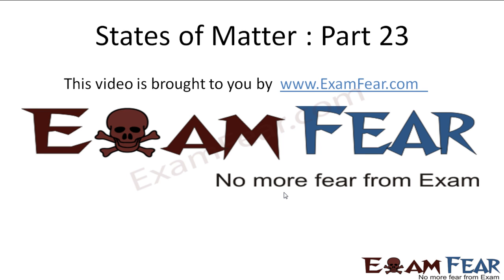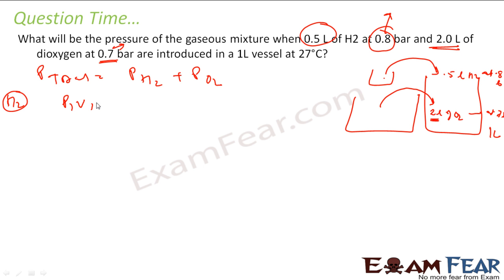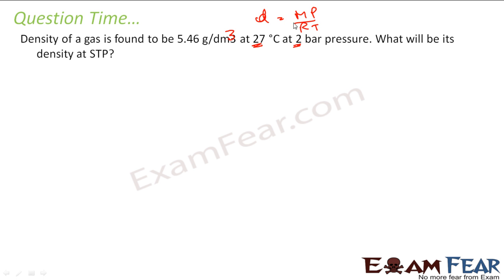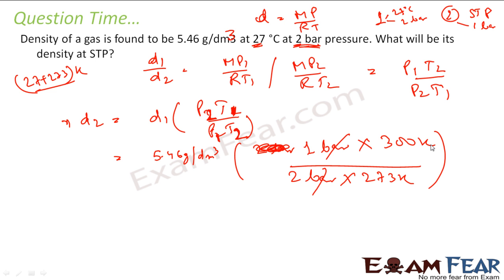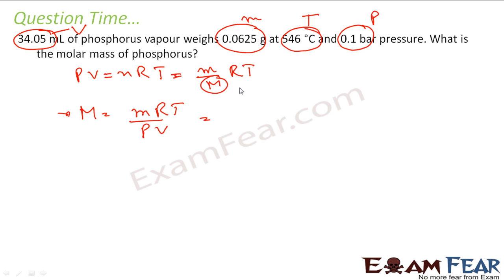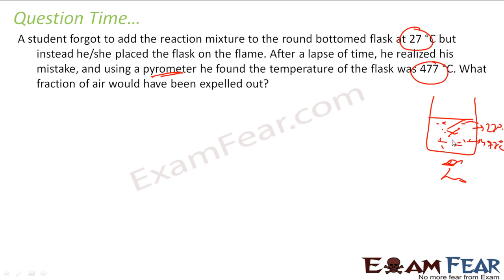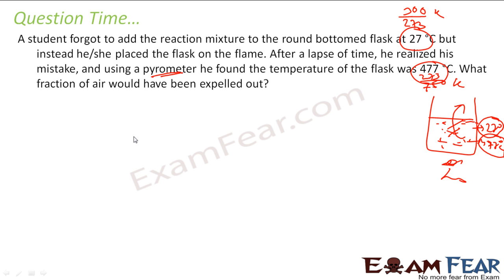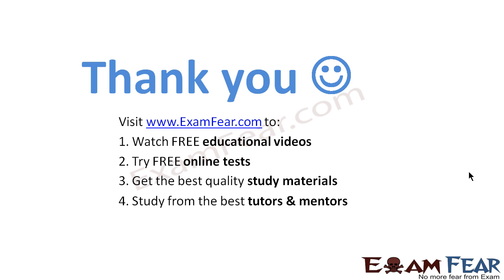Chemistry States of Matter part 23 (Numericals) CBSE class 11 XI